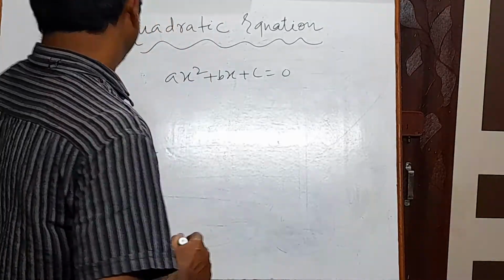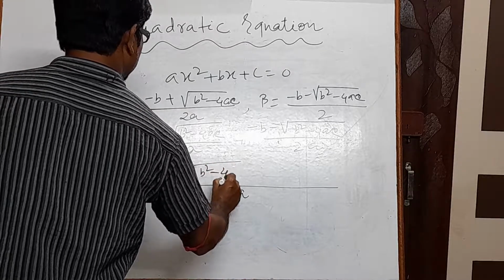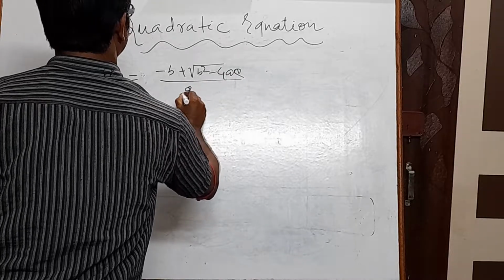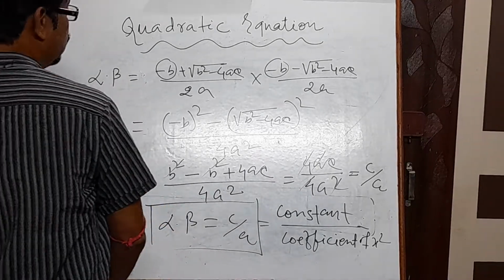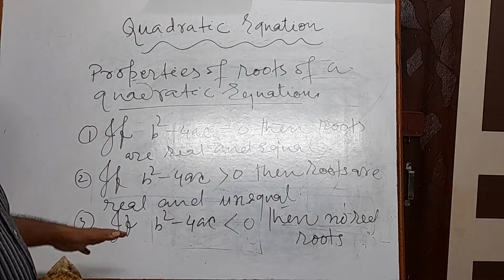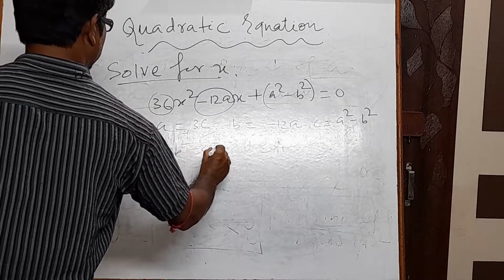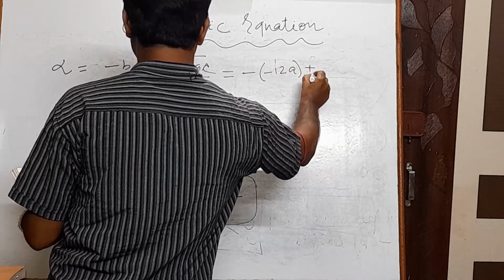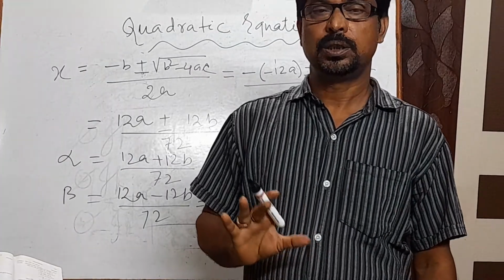Quadratic Equatio (2nd video )